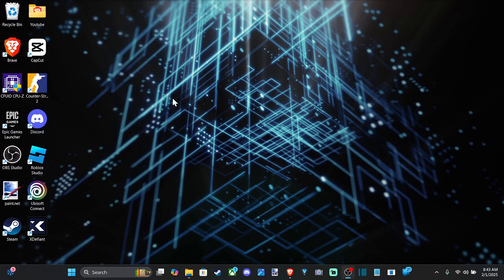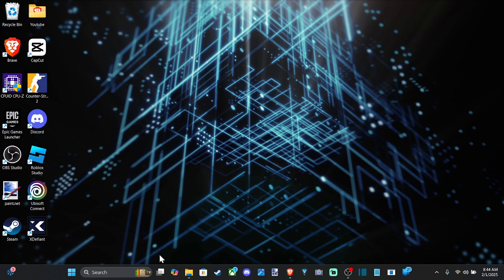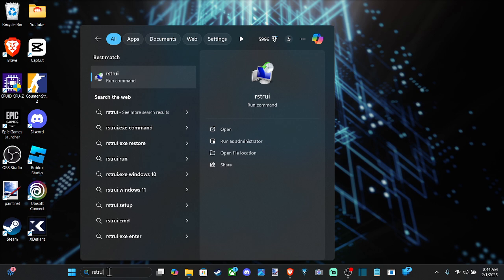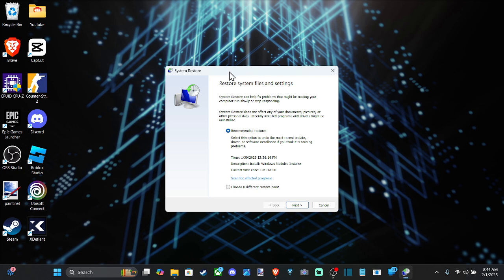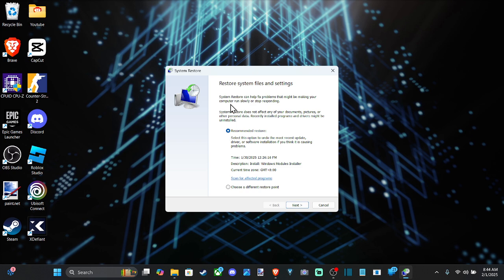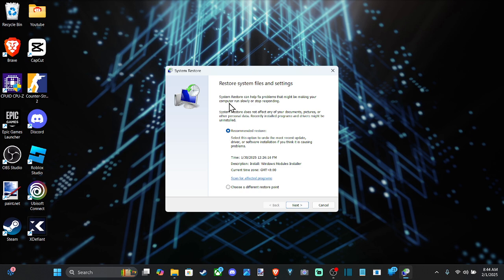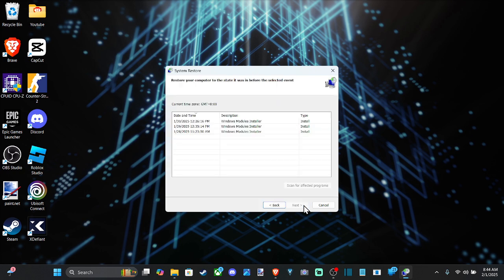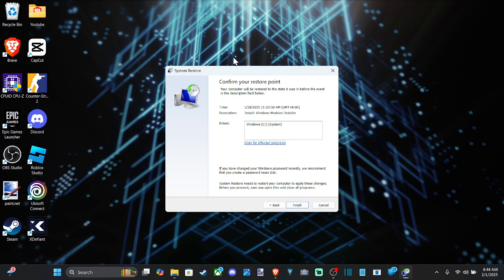How to use System Restore on Windows 10 or 11 Computer (Settings tutorial)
Here's how you can use System Restore on a Windows 10 or 11 computer:

Steps to Use System Restore:
Open System Restore:

Method 1:
Press Win + S to open the search bar, type "System Restore" or "Create a restore point", and click on the result.

Method 2:
Right-click on the Start button and select "System".

In the System window, click on "System Protection" on the left side.
Start System Restore:
In the System Properties window, under the "System Protection" tab, click on the "System Restore" button.

Choose a Restore Point:
Click "Next" on the welcome screen of the System Restore wizard.
You'll see a list of restore points. These are snapshots of your system at different times. Select the one you want to revert to. If you're unsure, you can check the "Show more restore points" option for additional choices.
s
If you want details about what changes were made around the time of each restore point, click "Scan for affected programs" to see which applications and drivers will be affected by this restore.

Confirm Your Choice:
After selecting a restore point, click "Next" and then "Finish" to confirm. You'll see a warning about not interrupting the restore process.

Restart Your Computer:
Windows will reboot to perform the restore. This can take some time, so be patient. The system will roll back to the state it was in at the time of the selected restore point.
Post-Restore Actions:
Once your system has rebooted, you'll see a message indicating that the restore was completed successfully. Click "Close".
Check if the issue that prompted you to use System Restore has been resolved. Remember, any software, drivers, or system changes made after the restore point will be undone, so you might need to reinstall or reconfigure some things.